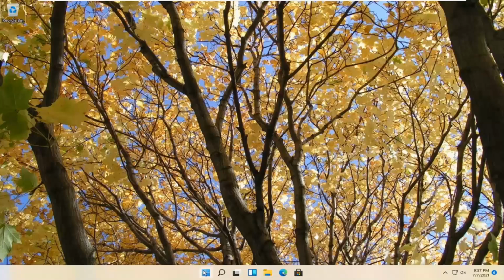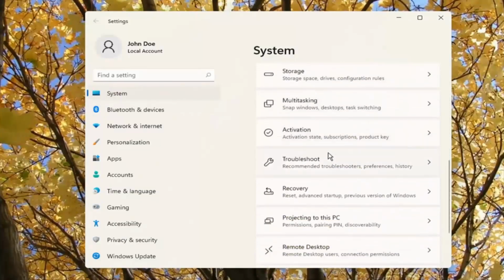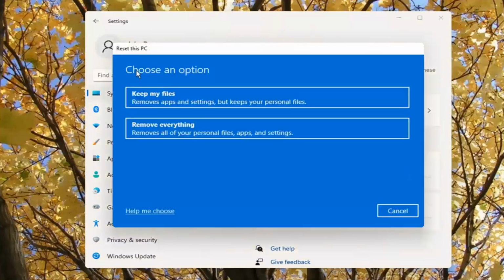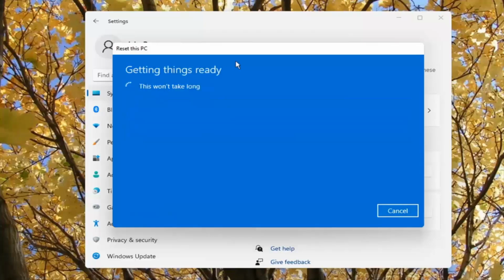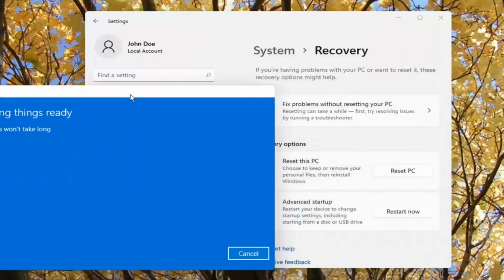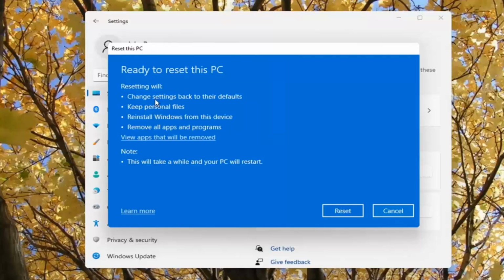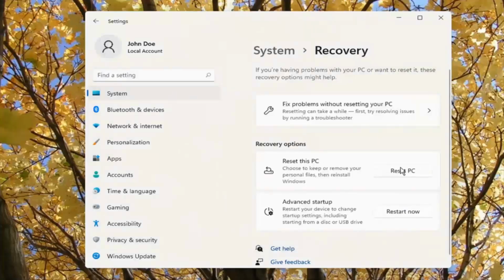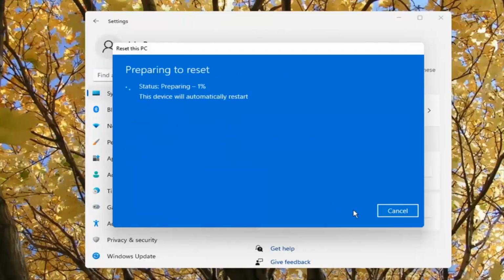How To Factory Reset Dell XPS Desktop [Walkthrough]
If you are looking for information on how to factory reset a Dell XPS desktop, this tutorial provides a clear overview of the process and what users can expect before making changes to their computer. It covers important details related to restoring system settings and preparing the device for a fresh start. Whether your PC is experiencing performance issues, software errors, or you are getting it ready for a new owner, this video discusses the topic in an easy-to-follow format. It is designed to help viewers better understand the Dell XPS desktop reset process without unnecessary confusion.

Issues addressed in this tutorial:
Dell XPS factory reset
Factory reset Dell XPS desktop
Dell desktop reset
Reset Dell computer
Dell XPS recovery
Restore Dell XPS
Dell Windows reset
Dell PC troubleshooting
Dell desktop recovery options
Windows factory reset Dell

This video focuses on the Dell XPS desktop factory reset topic while highlighting common situations where restoring the system may be useful. It provides helpful context about the reset process, recovery features, and overall system restoration without going into the detailed procedure. Viewers searching for Dell XPS troubleshooting, Windows recovery information, or desktop restoration guidance will find relevant information related to this subject. The tutorial is intended for anyone who wants to better understand the available reset options for a Dell XPS desktop.